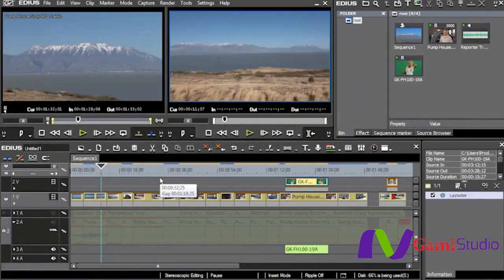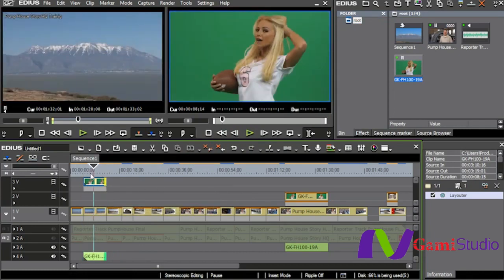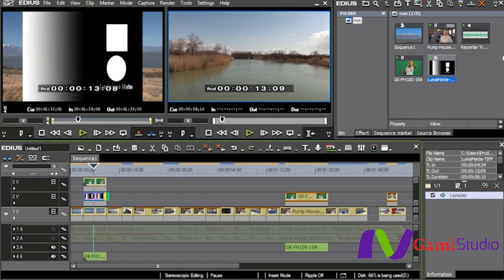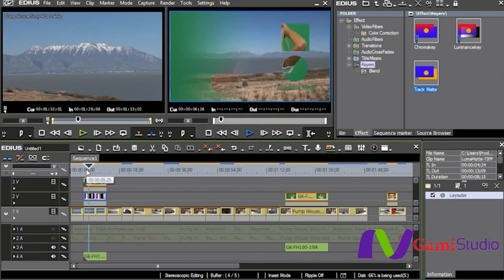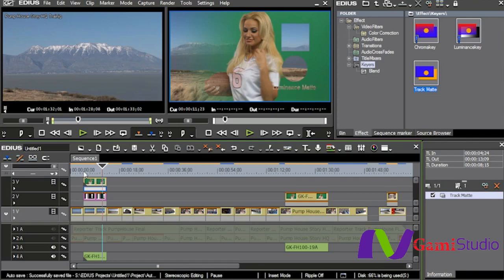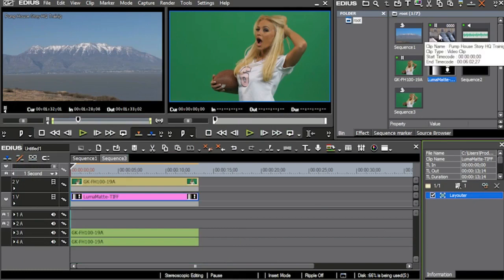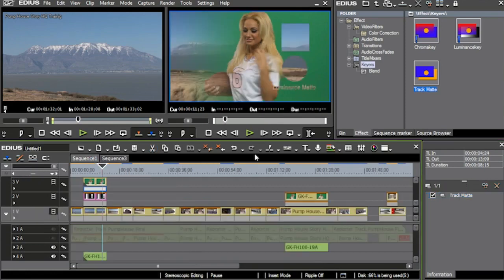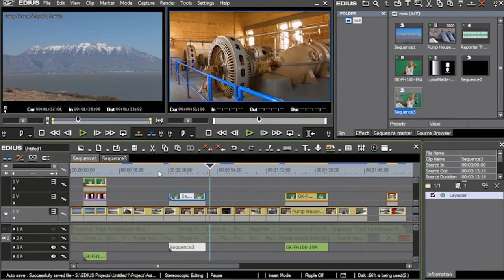edius pro 7 5 tutorial part 18 Track matte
learn video editing,this is the part 18 of complete course in which we were discusssing about track matte